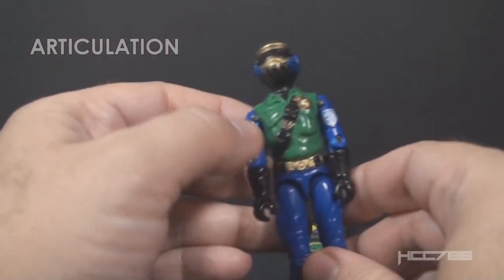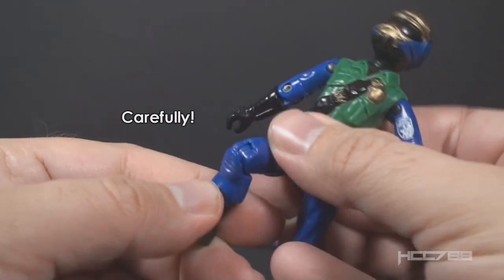HCC788 - 1992 Gold Head STEEL BRIGADE Overview - Vintage G.I. Joe action figure